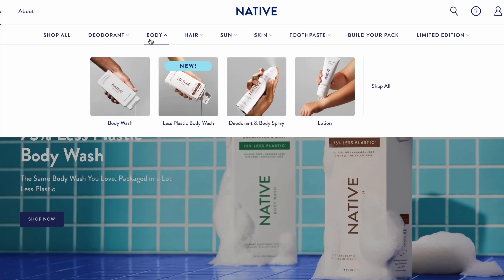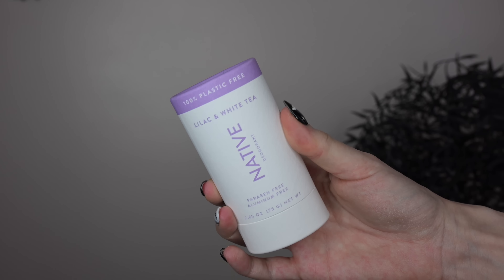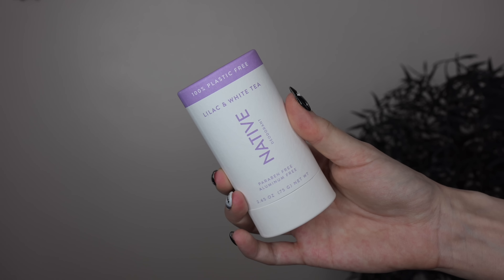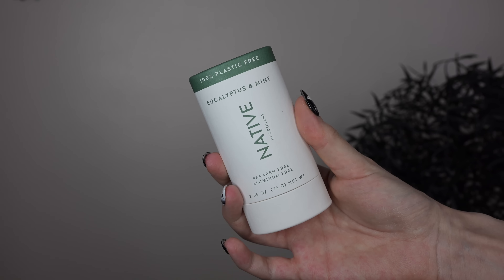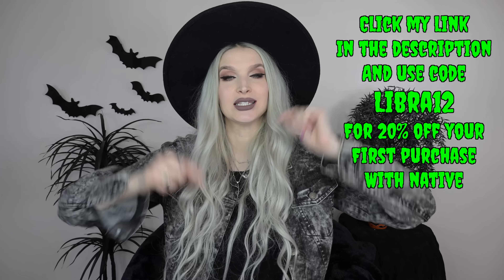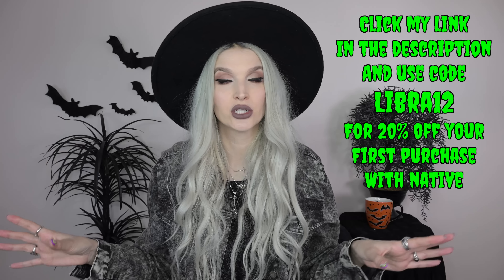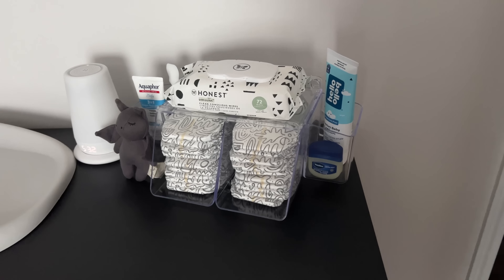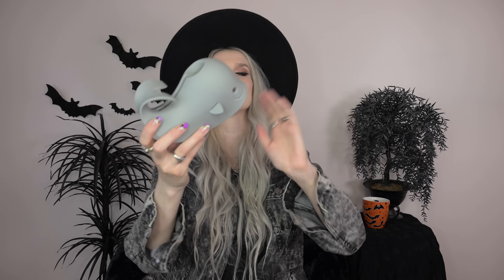BABY HAUL!!! Things I Needed After We Got Home!!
Hey Spooky Fam!! Today I'm showing you some things I bought after bringing baby Lucian home! Everything mentioned will be linked below if you're looking for it!

Products mentioned in this video:
Wipe Dispenser
Acrylic Diaper Caddy
Bath Set
Burp Cloths
Stain Remover
Frida Cradle Cap Set
Inkless Ink Pad
Philips Avent Natural Bottles:
Small Bottles
Larger Bottles
Diaper Pail Refill
Deodorizer Refill
Snoo Sack
Snoo Mobile
Snoo Sheets
Waffle Romper
Footie Pajamas:
Striped Overalls
Overall Romper
Striped Tee:
Red Romper
Ribbed Footie Pajamas: